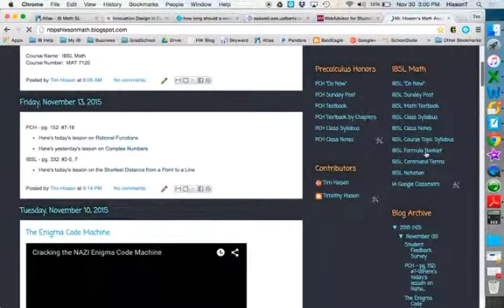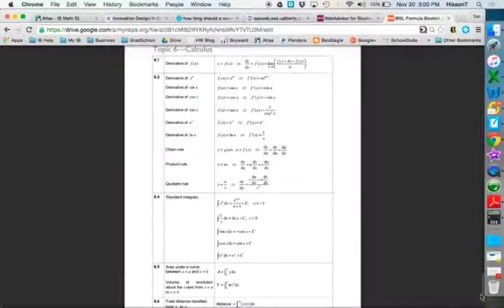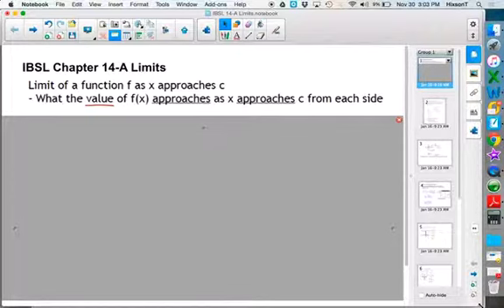IBSL 14 A Limits A